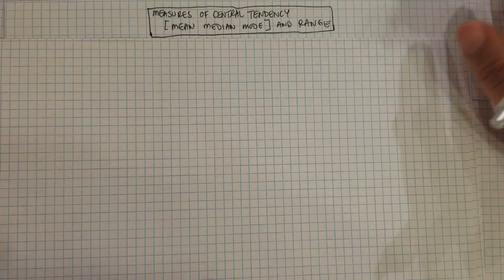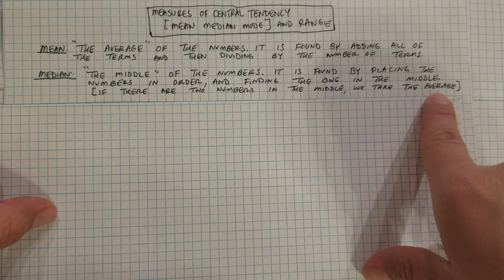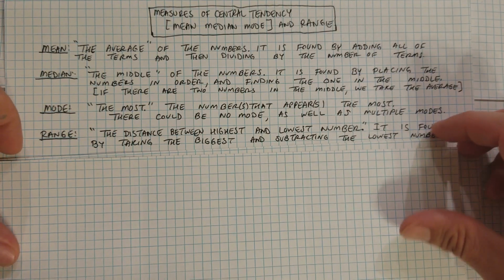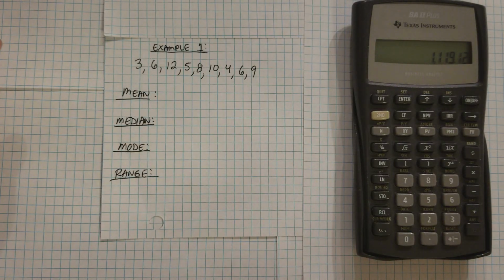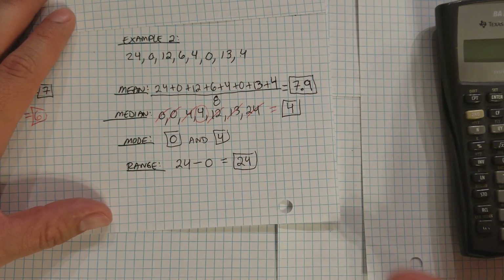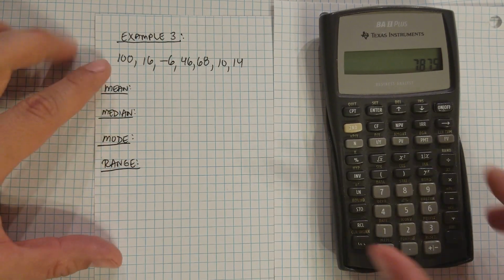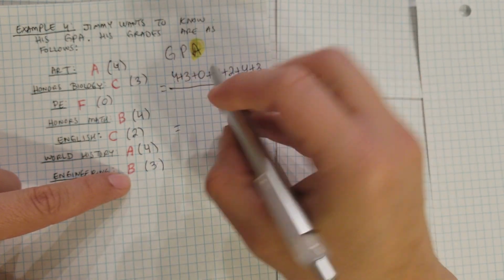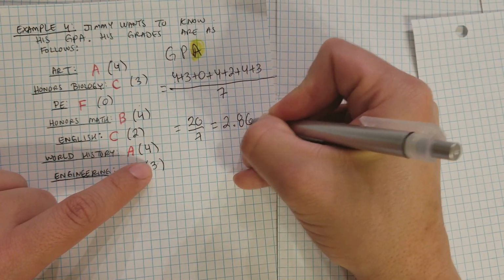Statistical Measures of Central Tendency (Mean, Median, Mode, Range)